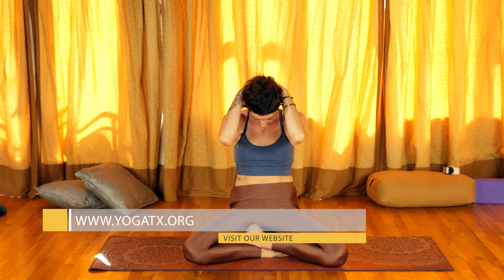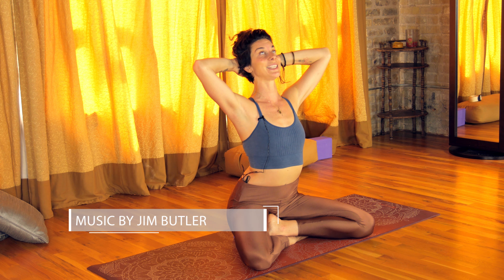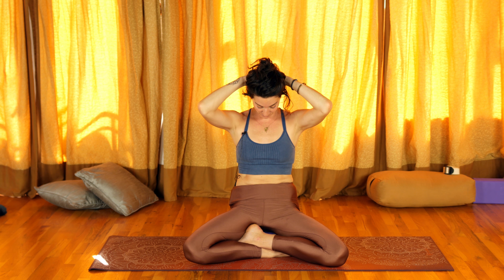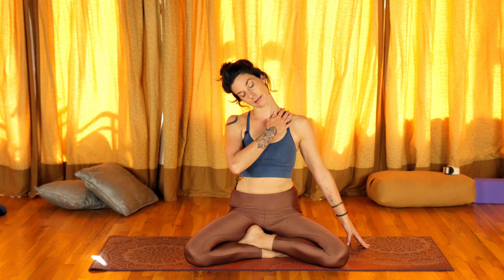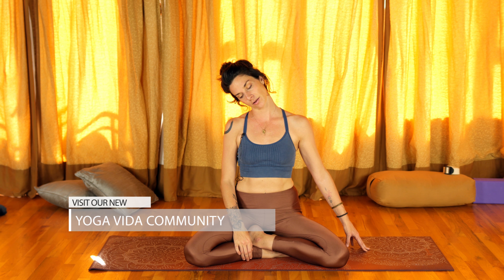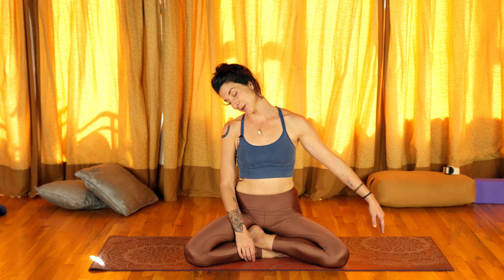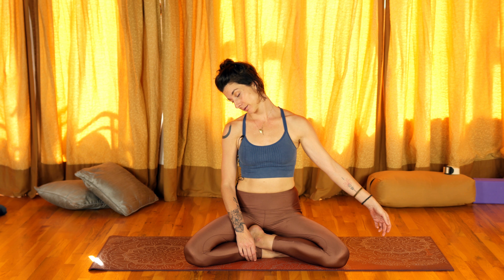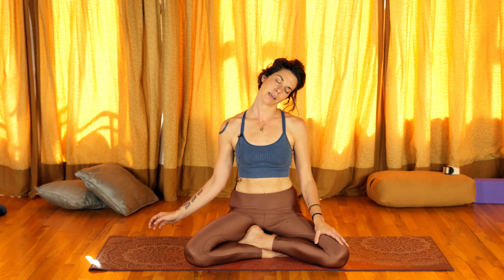Stretches for Neck and Shoulder Pain - 10 min Beginner Yoga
These stretches are great for neck and shoulder pain relief.  Many people often wake up with sore, achy muscles, or the common ways we hunch over for a lot of work activities, leave our neck and shoulders experiencing pain or tension.  These deep stretches are safe to do at home, beginner friendly, and a great way to insure you get some yoga in your day!  Certified Yoga Instructor Cole Chance, leads this Yoga flow. This is a beginners level instructional yoga video.